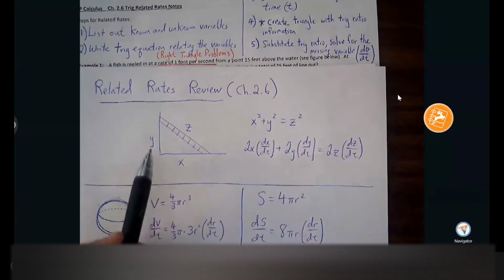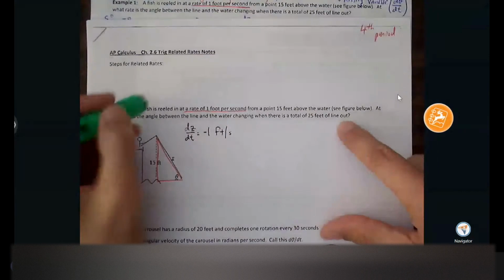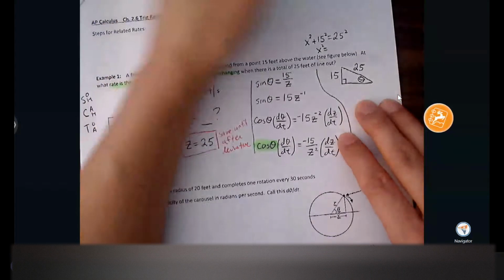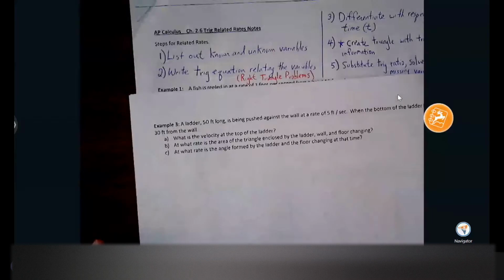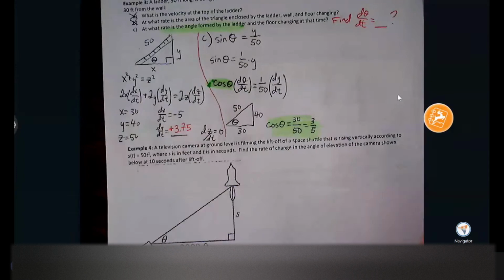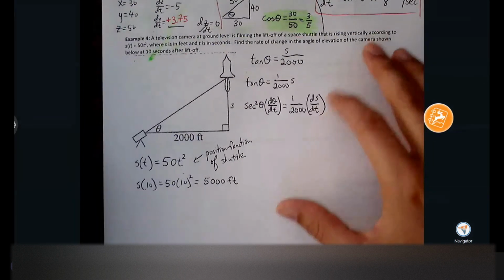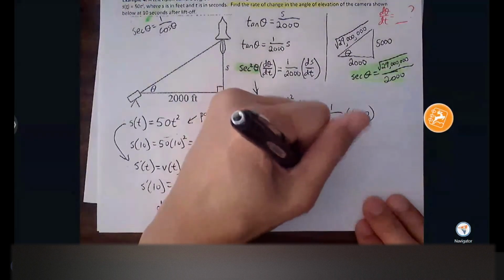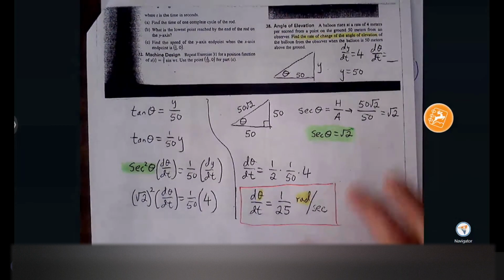AB Calculus Trig Related Rates Notes